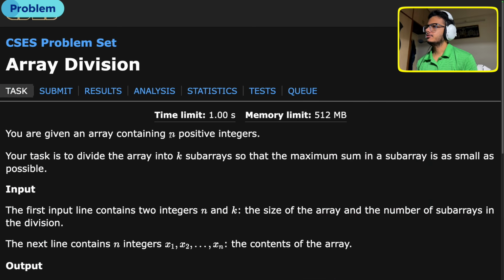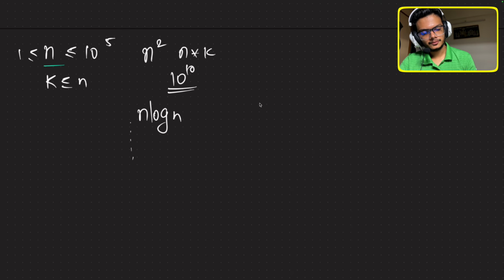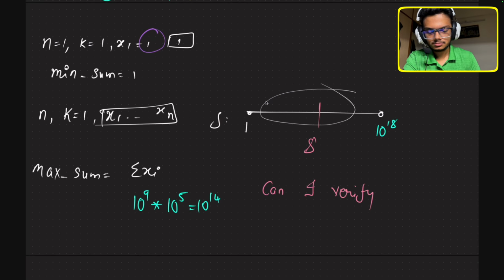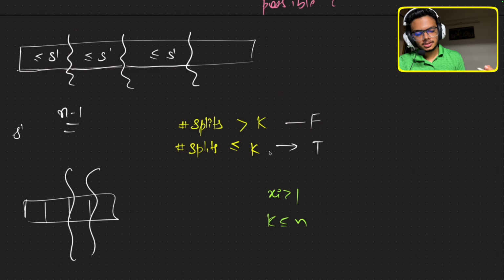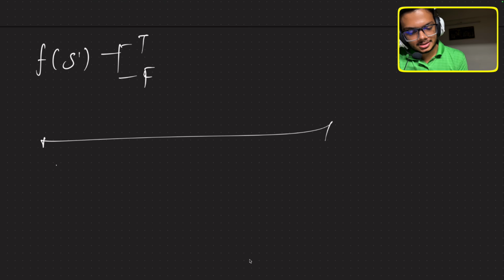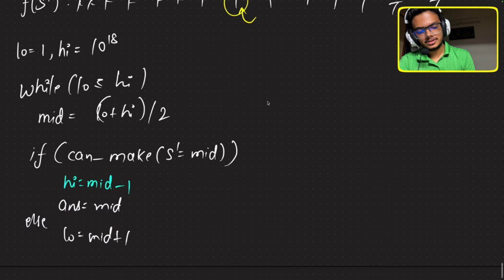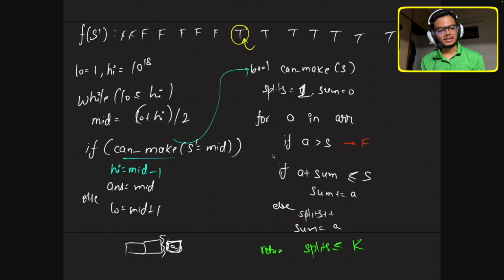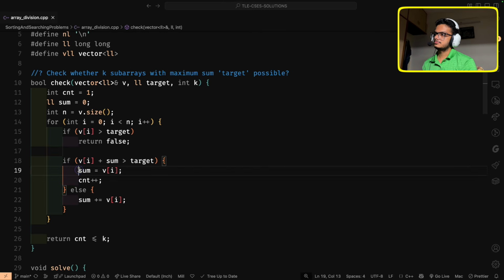Array Division | Video Solution | CSES Problemset | Sorting and Searching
In this video, we will cover Problem - Array Division of the Sorting and Searching Set from CSES Sheet.

Timestamps-
00:00 Reading the problem
04:16 Approach
24:31 Code